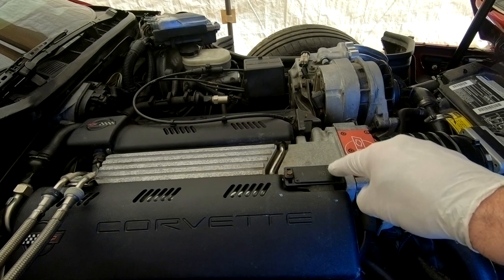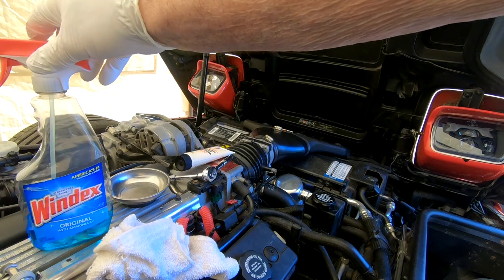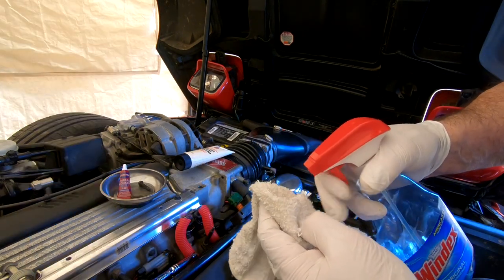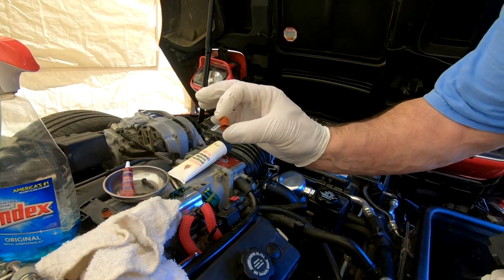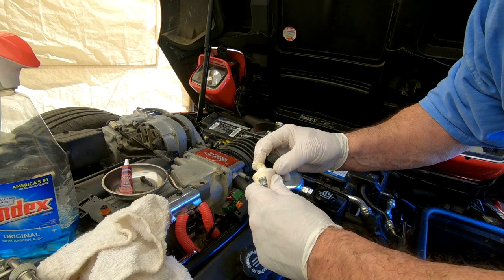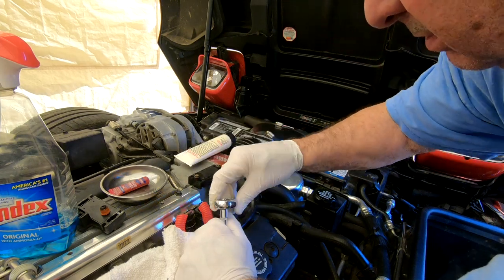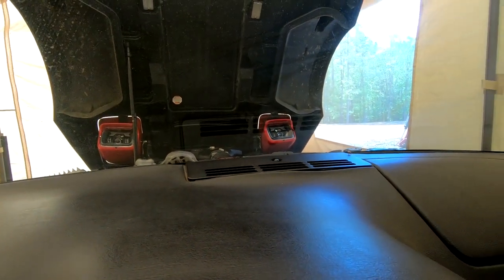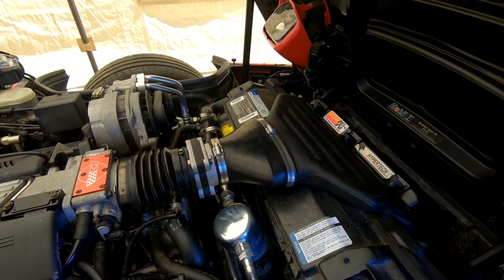C4 Corvette LT1 Map Sensor R&R movie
Showing the steps to replace the map sensor on an LT1 C4 Corvette. Note it is not a high performance part. I was thinking about a different module when I said that in the video.

ACDelco GM Original Equipment 213-1545 Manifold Absolute Pressure (MAP) Sensor

GM Genuine Parts 16194007 Manifold Absolute Pressure Sensor Seal
Tent Garage